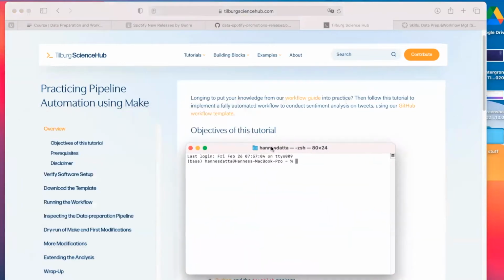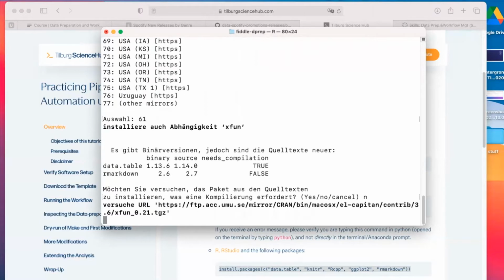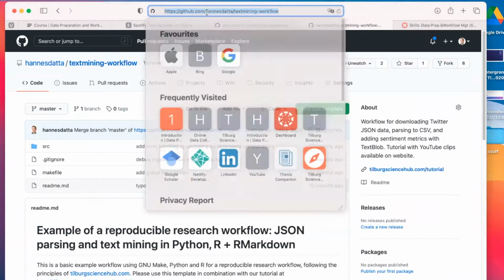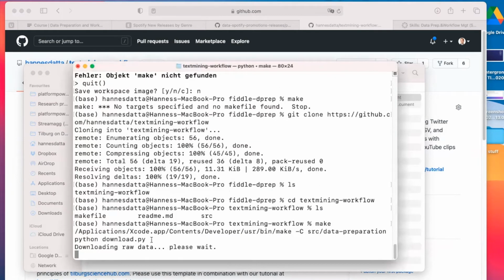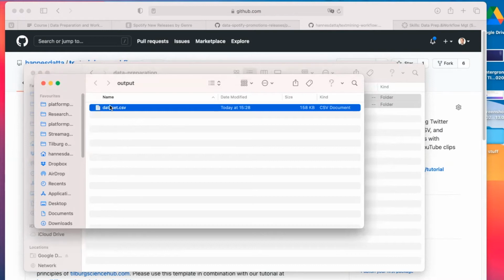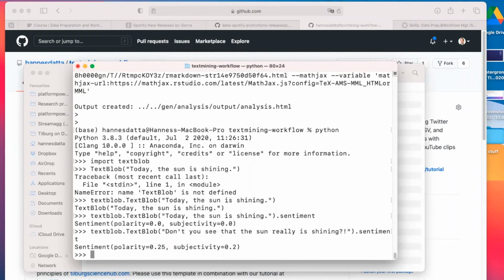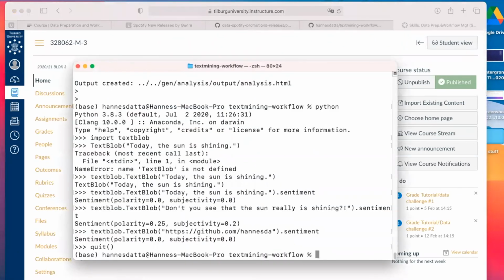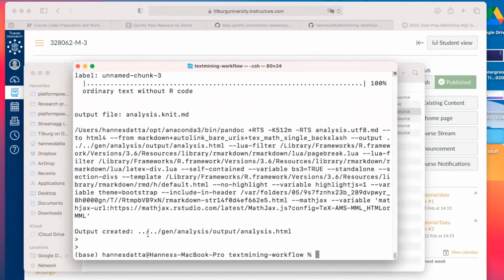Practicing with a reproducible text-mining workflow in R and Python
As part of my course on data preparation & workflow management I've given this brief tutorial to my students on how to get started with automating a workflow with make, R, and Python. This video is an overview with a few questions & answers!